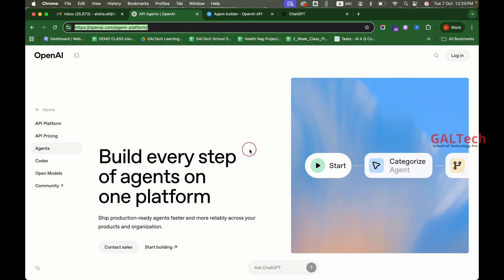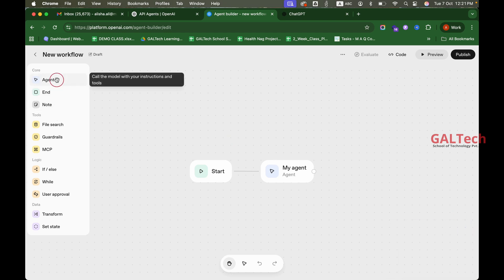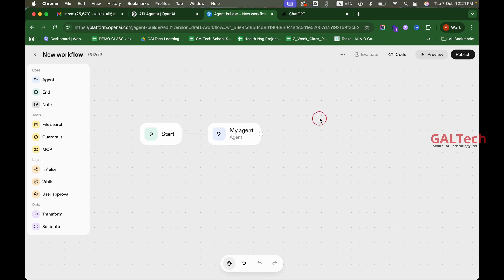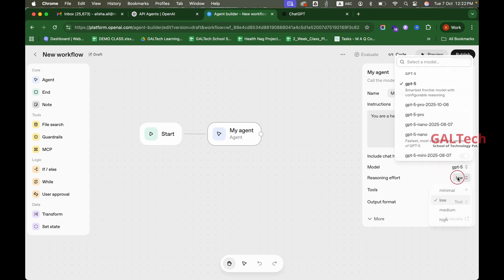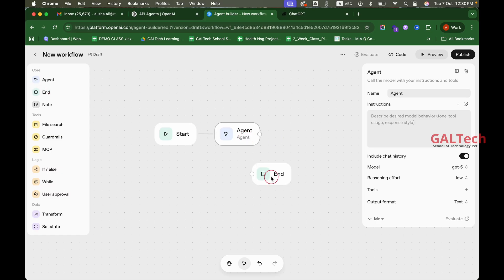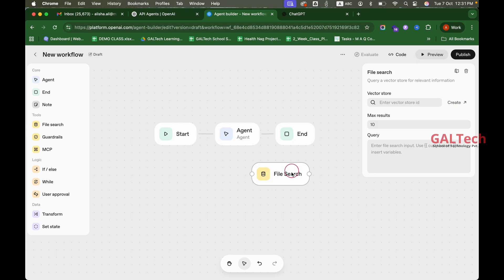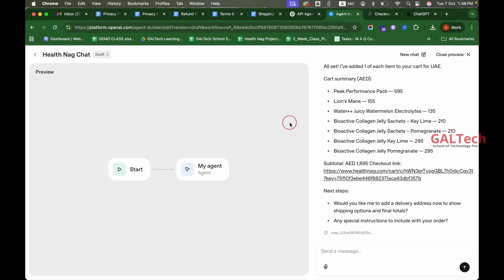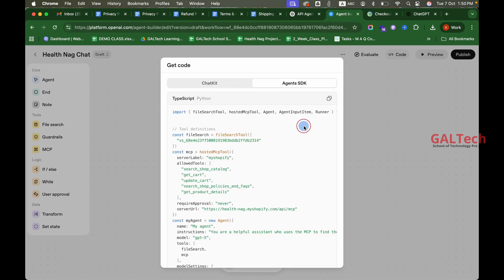Latest Chat GPT AI Agent Builder - Build AI Agents Without Coding! 🤖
New Chat GPT AI Agent Builder - Build AI Agents Without Coding! 🤖

Chat GPT Agent Platform ഉപയോഗിച്ച് professional AI agents build ചെയ്യുന്നത് എങ്ങനെയെന്ന് ഈ Malayalam tutorial-ൽ പഠിക്കാം. n8n, Make പോലെയുള്ള drag-and-drop interface-ൽ AI agents create ചെയ്യാം, deploy ചെയ്യാം, optimize ചെയ്യാം!

🎯 What You’ll Learn:

💻 OpenAI Agent Platform complete overview

🏗️ Building AI agents with a drag-and-drop interface

🔌 Integrating MCP (Model Context Protocol) servers

🔍 Using RAG (Retrieval Augmented Generation) for file search

🚧 Implementing Guardrails for security & content moderation

🛍️ Live Shopify agent demonstration

🚀 Deploying agents to websites and applications

🌟 Key Features Covered:

Walkthrough of the Agent Builder UI

📁 File Search Tool (Vector Store/RAG implementation)

🛡️ Guardrails Tool (PII protection, content moderation)

🔗 MCP Server integration (Shopify, HubSpot, Stripe, Zapier)

🧠 Logical nodes (if-else, while loops, user approval)

👨‍💻 Live coding and testing

🌐 Embedding agents in websites

⏰ Video Timestamps:

00:00 - Introduction to OpenAI Agent Platform

00:25 - Key Features: Build, Deploy, Optimise

01:17 - Music Interlude

01:25 - Monthly Webinar Announcement - Latest AI Updates

01:42 - Accessing the Agent Builder UI Understanding the Interface

02:36 - Start Node & Input Variables Explained

03:19 - My Agent Node Configuration

04:08 - Introduction to Tools in AI Agents

04:35 - UI Walkthrough - Node Connections Core Tools Deep Dive

05:11 - File Search Tool (RAG/Vector Store) Implementation

06:06 - Guardrails Tool - Security & Content Moderation

08:23 - MCP (Model Context Protocol) Integration

09:40 - Logical Nodes - If-Else, While, User Approval Practical Demonstration

09:55 - Live Demo: Building a Shopify E-commerce Agent

11:45 - Combining Multiple Tools

12:48 - Conclusion & Platform Benefits Next Steps

13:30 - Course Information & Call to Action

✔️ PERFECT FOR:

🤖 AI Beginners wanting to build practical projects

📚 Students learning artificial intelligence & machine learning

💼 Entrepreneurs automating their business

👨‍💻 Developers exploring no-code AI solutions

🛒 E-commerce store owners needing smart chatbots

💡 Anyone interested in AI automation

Reach Us 📞

💬 Questions?

Drop them in the comments below, and I'll help you troubleshoot!